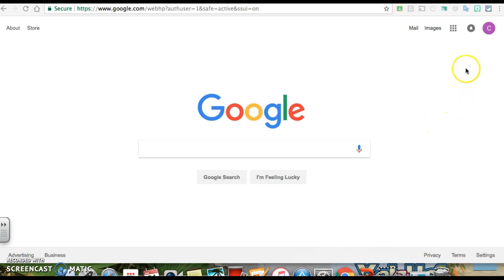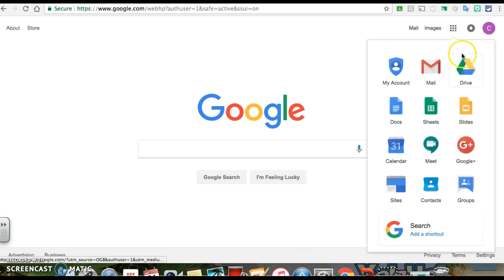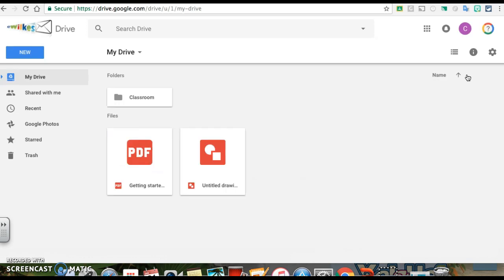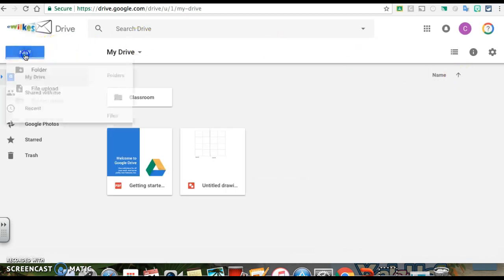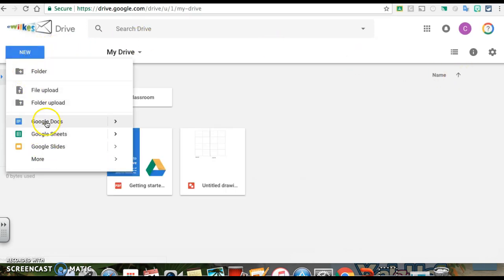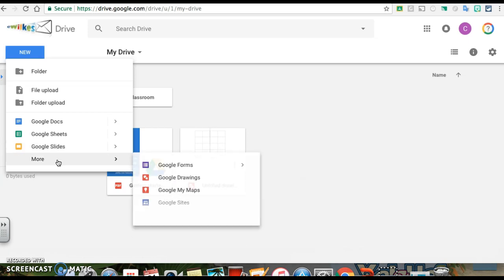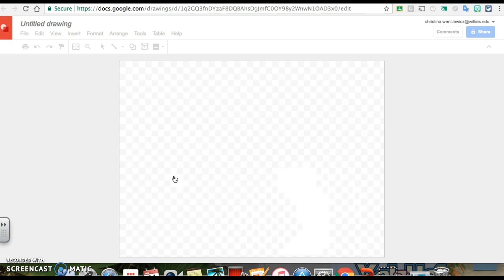How to Get to Google Drawings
This is a quick video that shows you how to get to Google Drawings